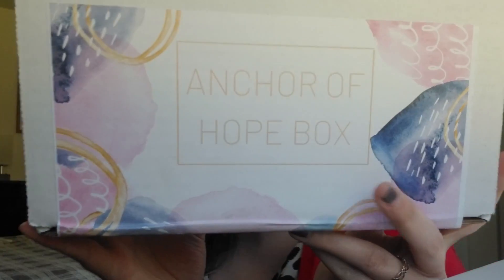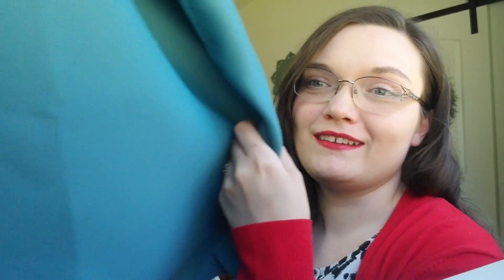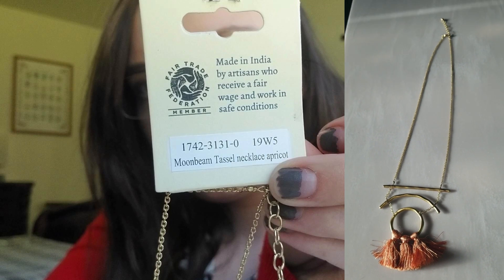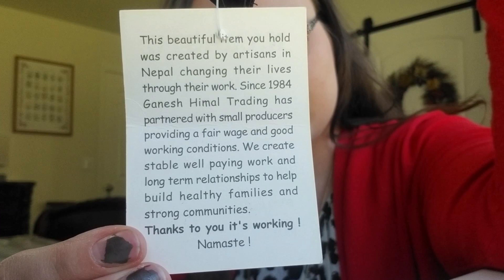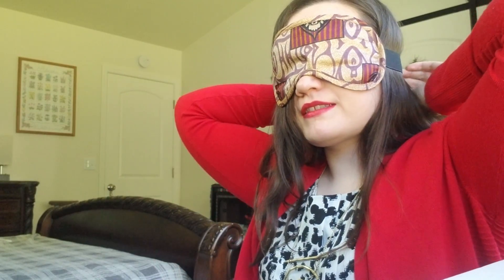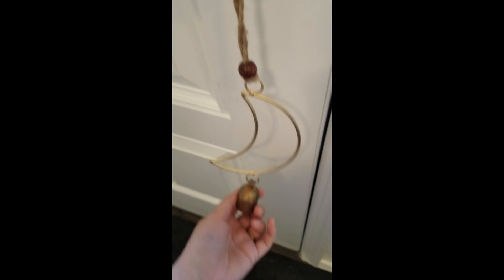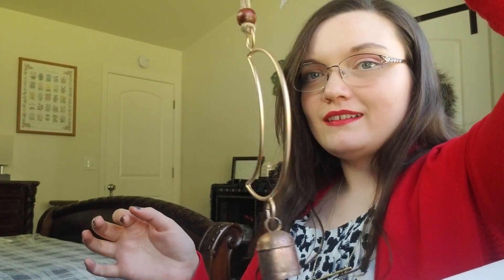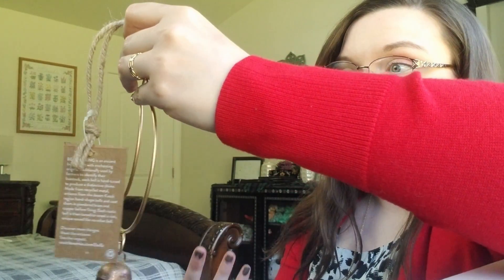Anchor of Hope Box: May 2021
Late, late, SO LATE! Haha, I'm so sorry how delayed this was in finally getting put out. The ironic part is that I got it at the beginning of June, did it fairly quickly, but kept needing to record a few extra clips of some of the items for the display part while reading. But. at least I finally got around to it. ^^'

Next up is the Stitch Fix for this month that I recorded last week (finishing editing that one today). After that, I'll post a combination video of June and July's Anchor of Hope Box (recorded, but not edited; you'll likely see it around the 14th).

Any other boxes you guys can think of for me to try out?